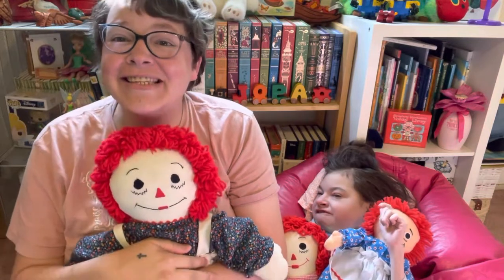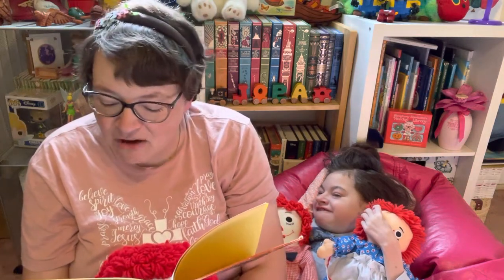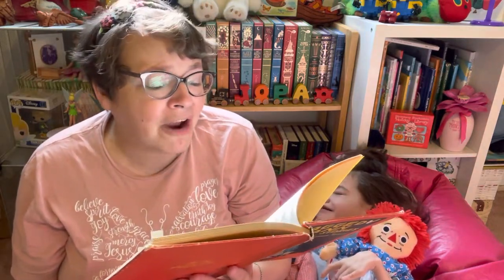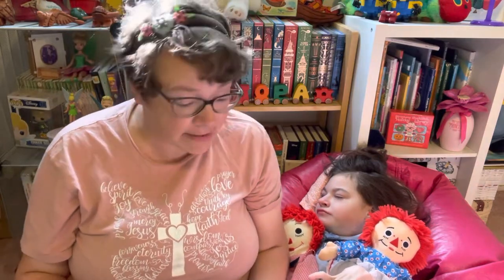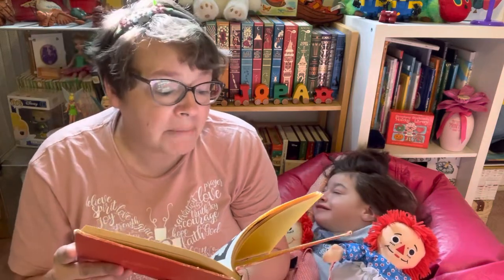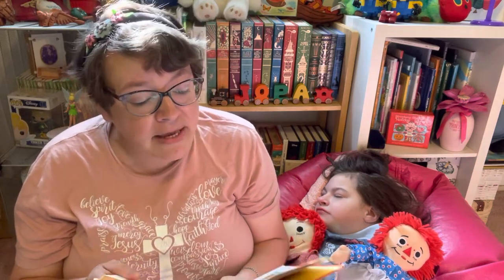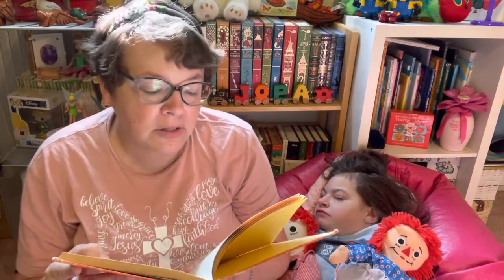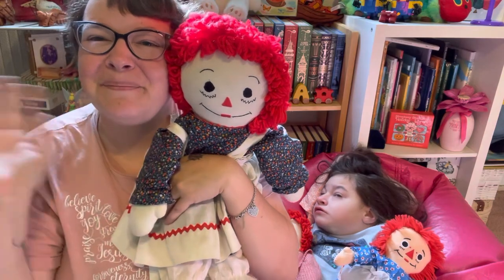Storytime With Jocelyn 72, Raggedy Ann Learns A Lesson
Welcome to Storytime!!! This week we will be joined by Raggedy Ann and Andy, as this week and next we will be reading stories about them written by Johnny Gruelle. Today we will introduce you to Raggedy Ann and read “Raggedy Ann Learns A Lesson”. The Raggedy Ann Doll was born in 1915 and her stories written in 1918. I love my Raggedy Ann and I hope you will love her too!